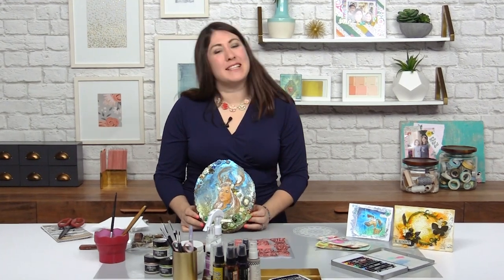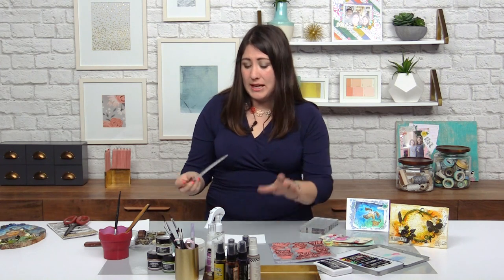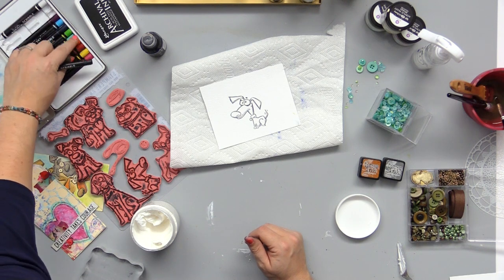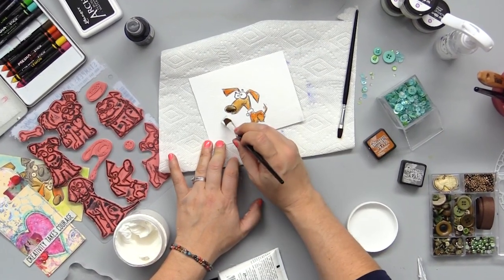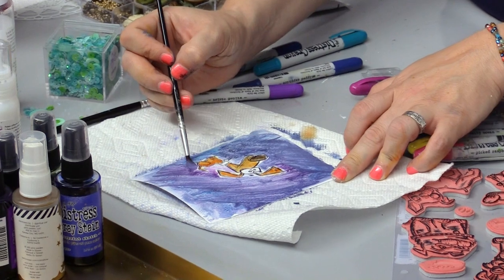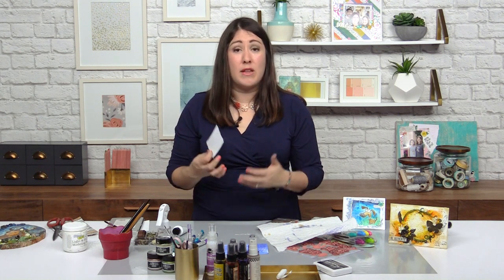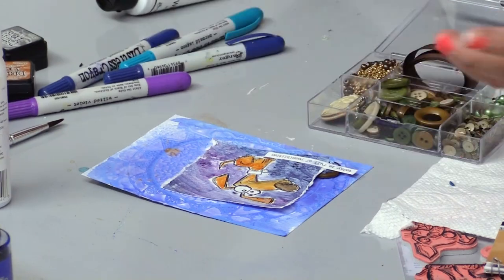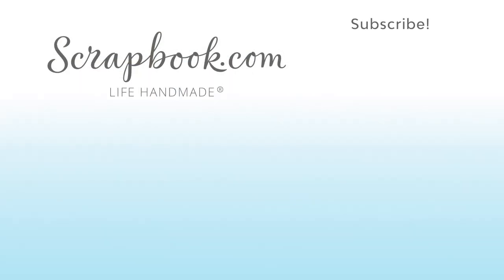5 Step Method for Mixed Media Success May Flaum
In this lesson, May Flaum breaks down her tried-and-true five-step method for mixed media success, giving you the freedom to explore mixed media techniques with confidence.

Supplies used in this lesson...